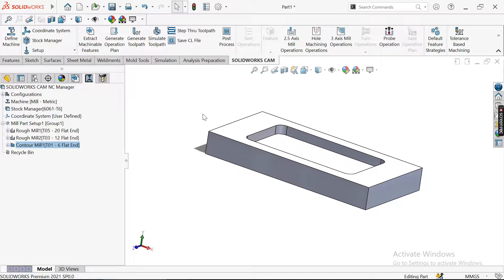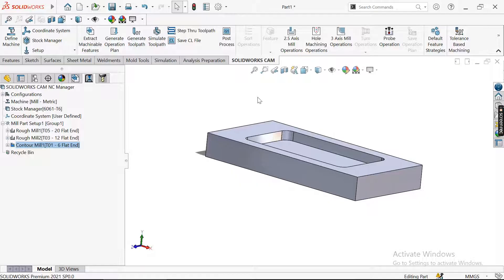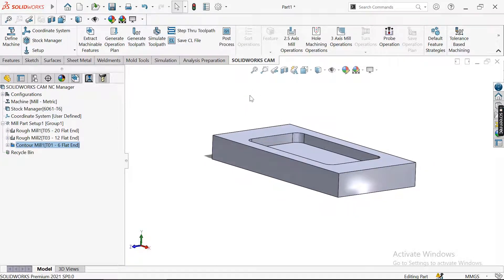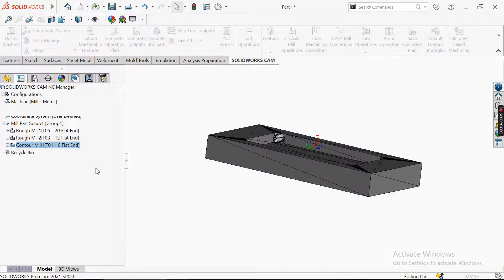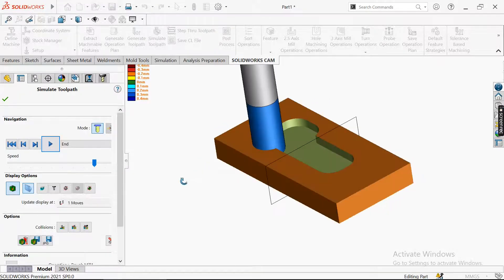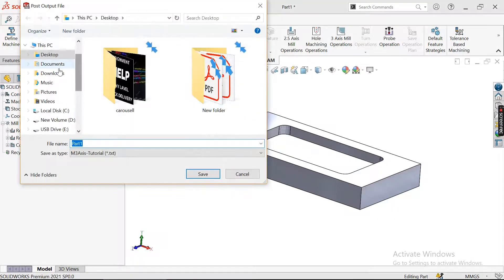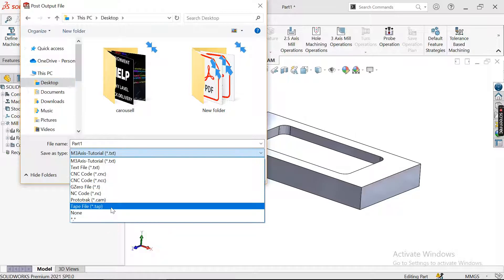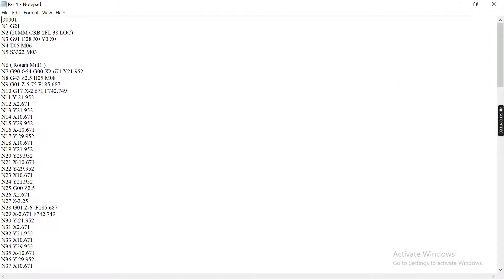How to create G code for CNC Machining in Solid works 2021